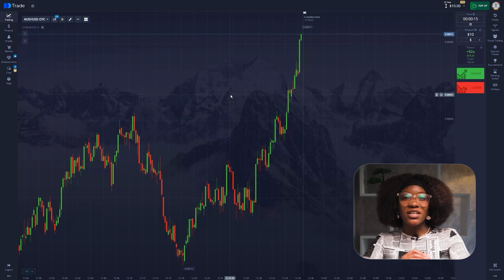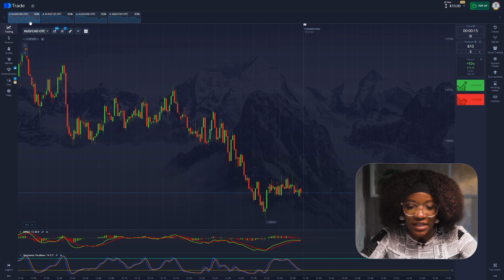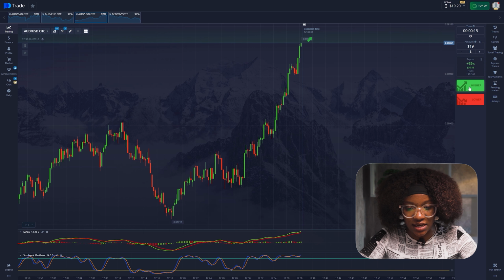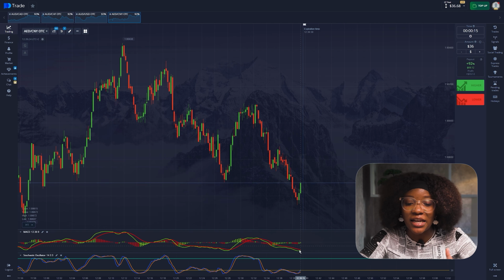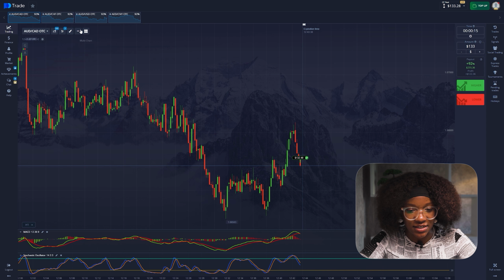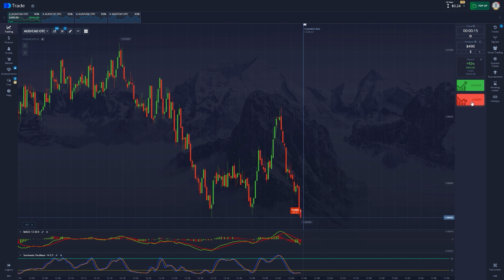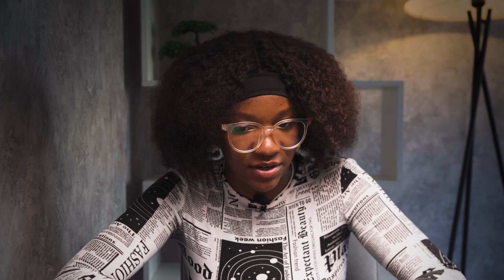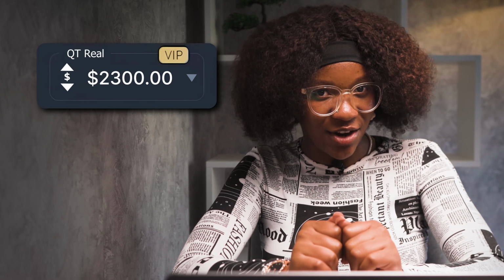Make Money Every Day from Home Through My Effective Trading System